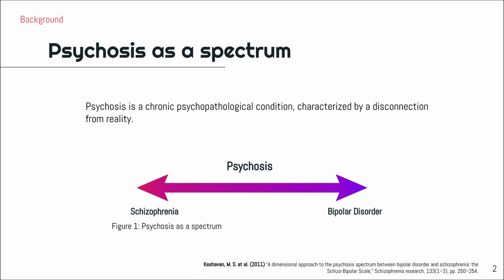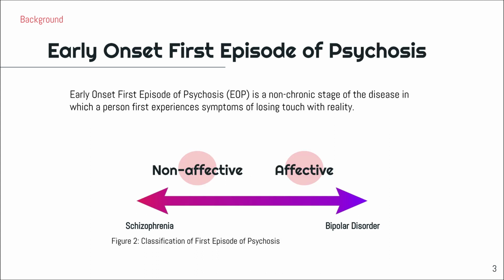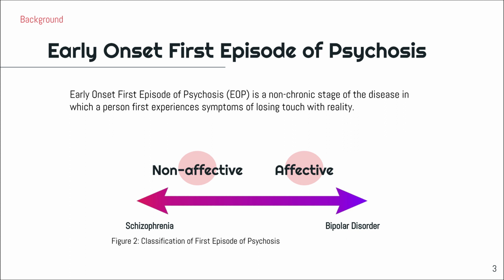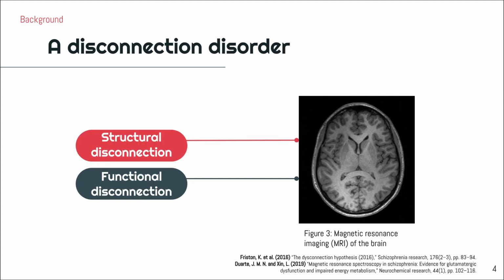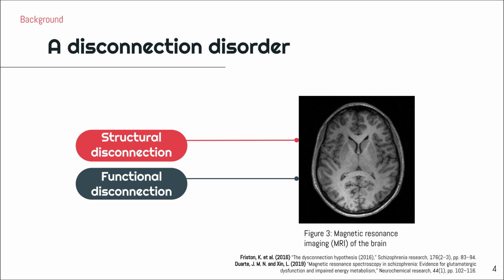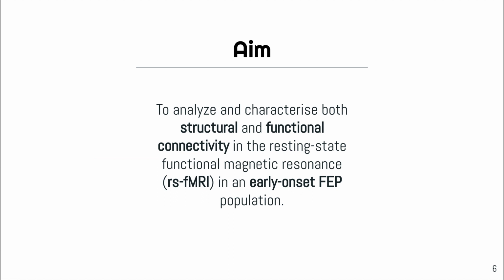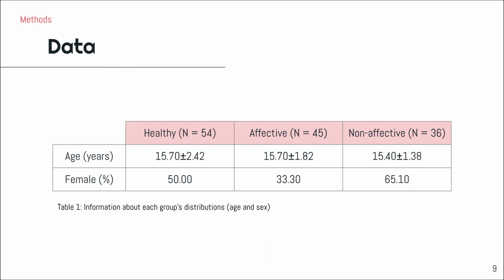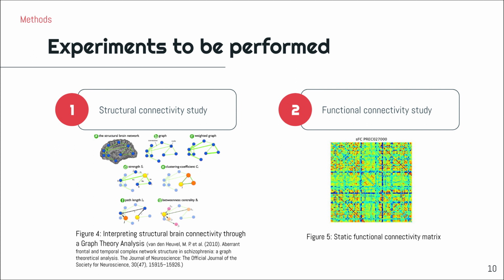Nerea González Brain connectivity in early Psychosis